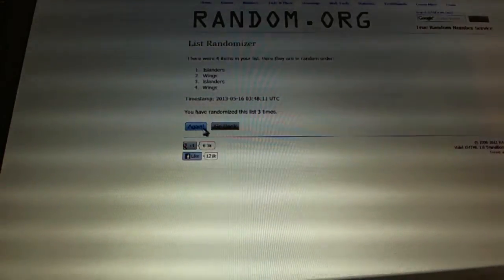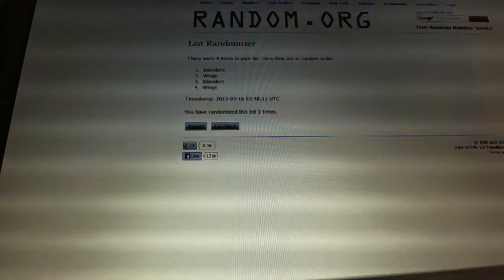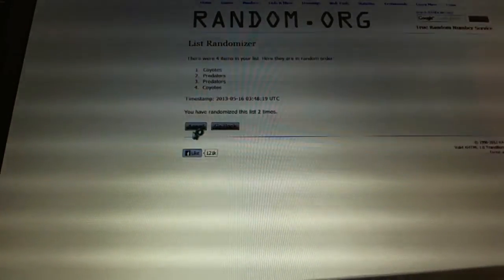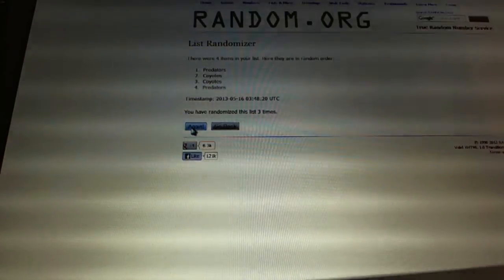C&C #1977 Multi Randoms